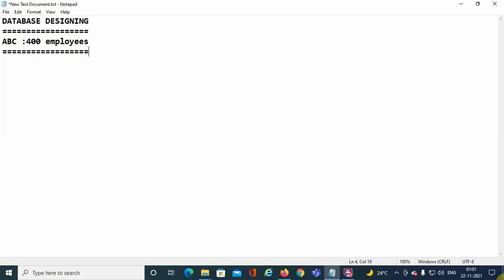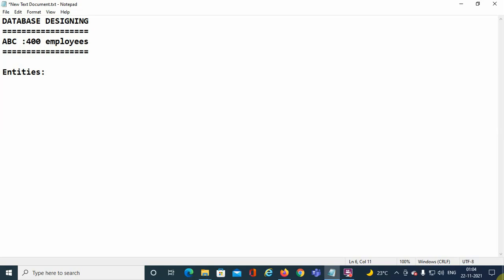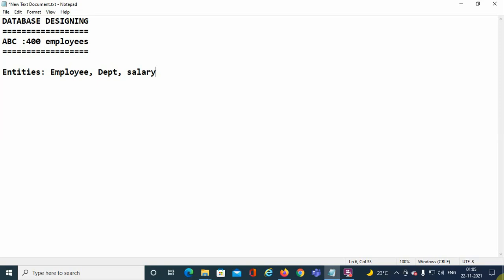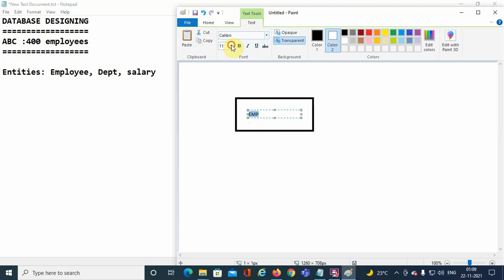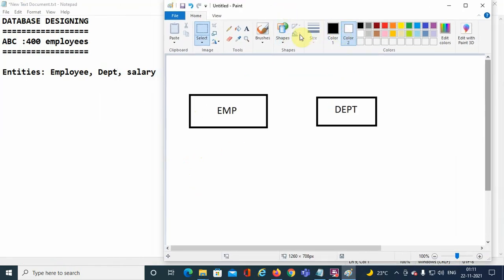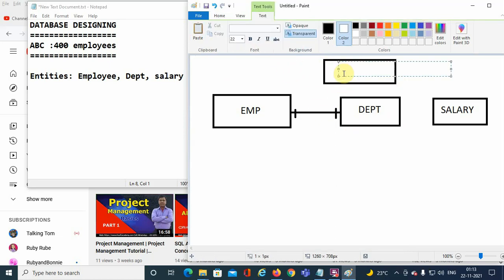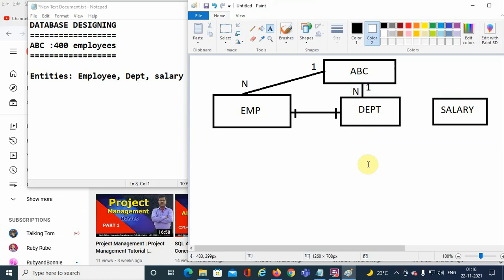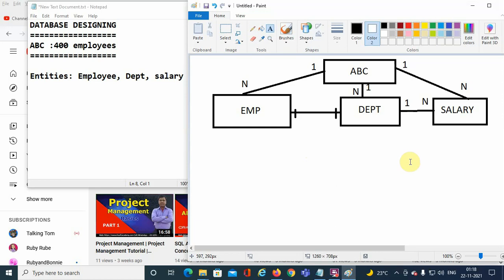Database Design | Database Design Tutorial | oracle Database Design tutorial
In this video I have discussed about oracle Database Design :

1. What is a Entity?
2. What is Company Database Management System?
3. The Design of a Employee Management System.